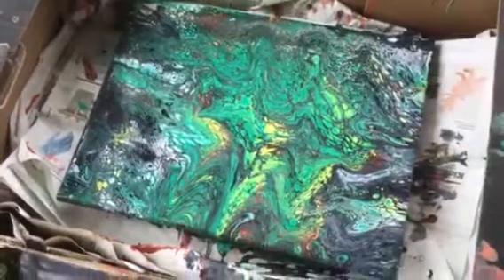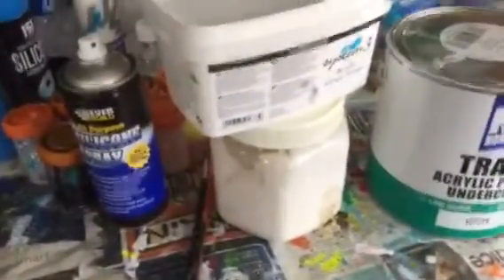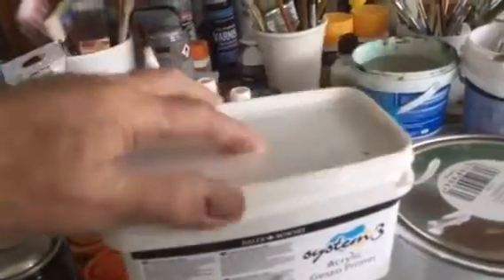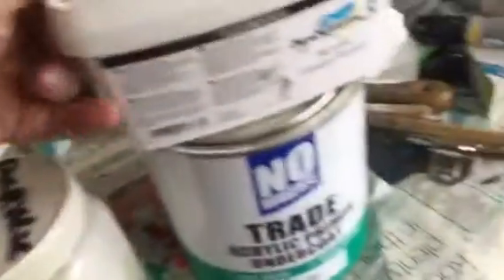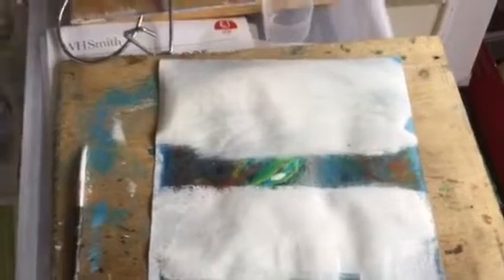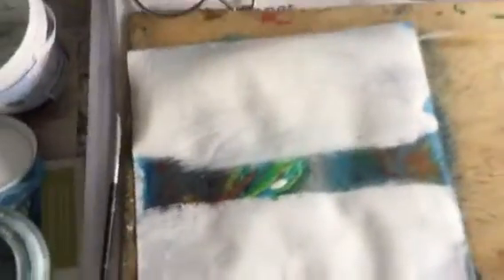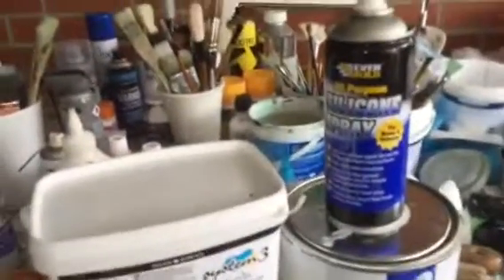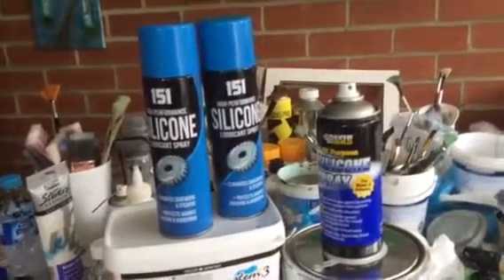Beginners Guide to buying acrylic paint and silicon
Save money buying acrylic white gesso, paint and silicone.
Comparing Gesso against trade white acrylicaint.